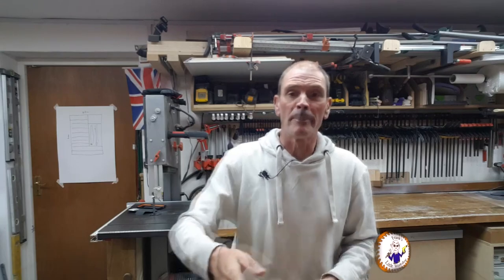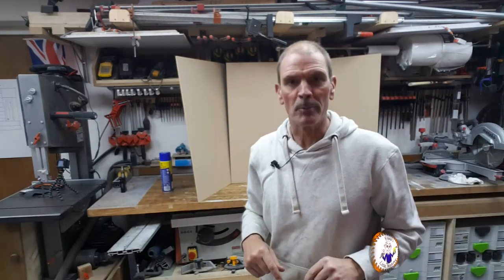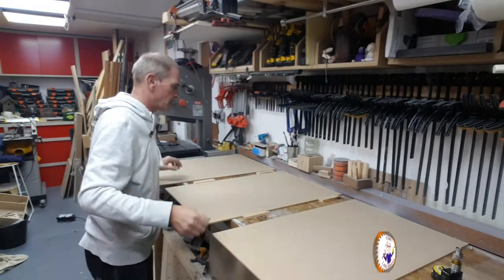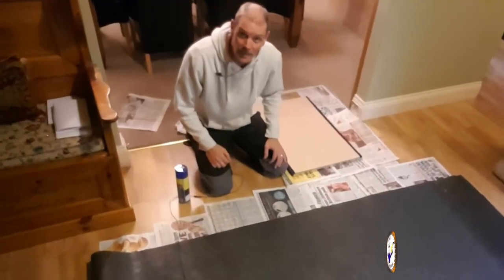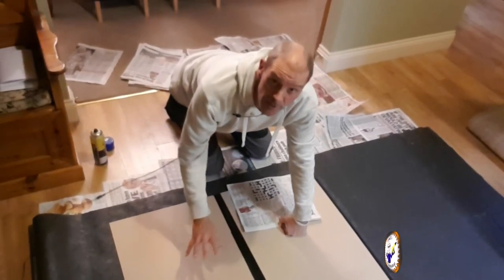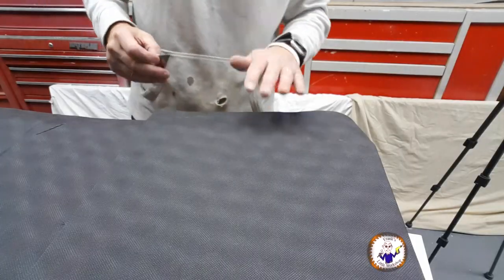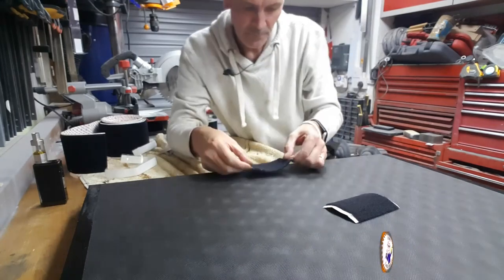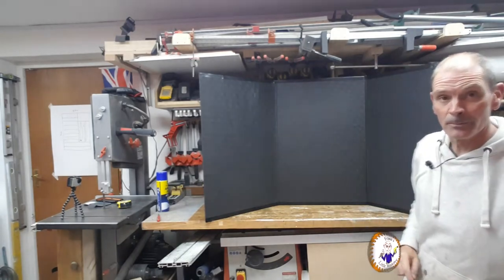How to make a Tri Fold Display Board.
Today I show you lovely people how I made a large "Tri-Fold Display Board" for my grandsons homework project.
This was a very quick build as he needs to do his presentation early next week.
So using some MDF and roofing membrane i have created yet another masterpiece 🤣😂.

Hopefully this will allow him to do his school presentation to great effect.
This could also be used for craft fair display or any kind of presentation.

I hope you enjoy this build.